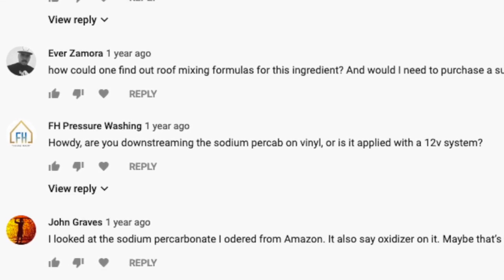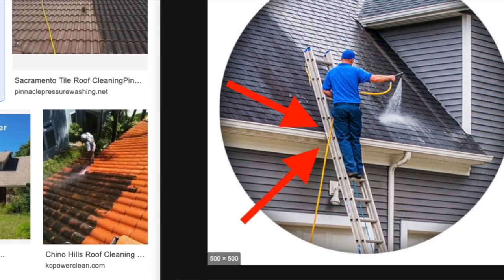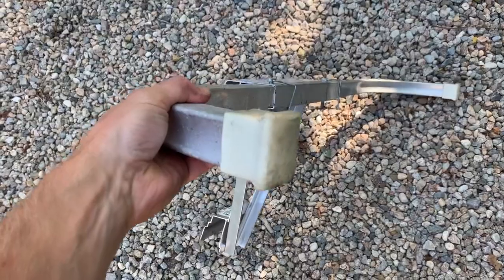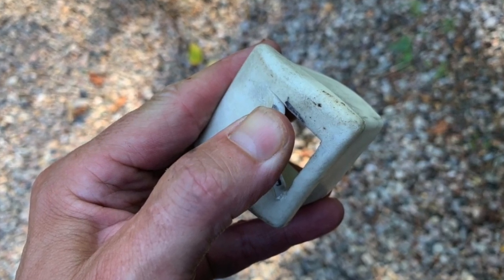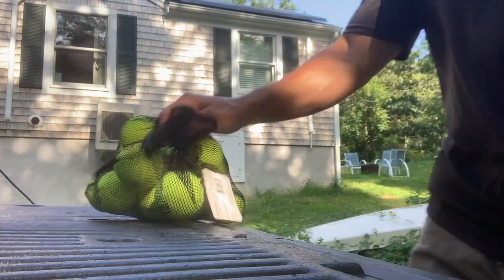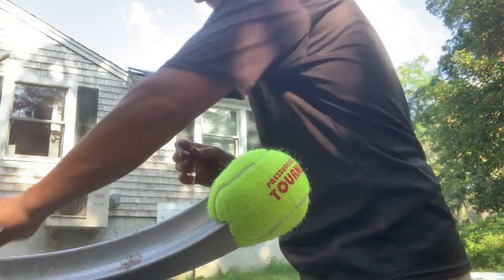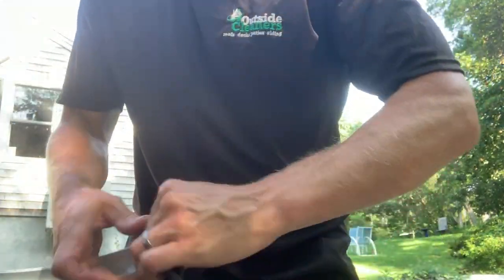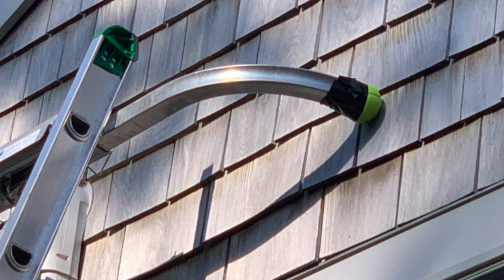Ladder Stabilizer Tip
This video shows how I used to prevent my ladder stabilizers ("standoffs") from scratching roofs and siding.

The ladder stabilizer shown is a Werner Model AC78, available through many contractor suppliers, box stores, and online.  I got this one through Amazon.

HOWEVER, I've since found a better solution to this issue :) Here's the video:

Outside Cleaners is an exterior cleaning company here on Cape Cod.  We wash the outside of homes and businesses.  More info on us and our services can be found here: